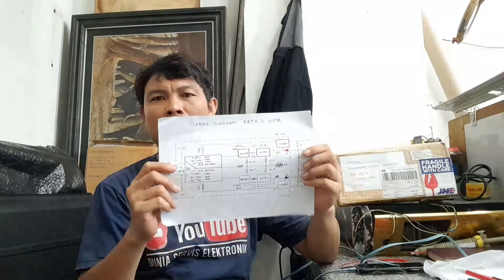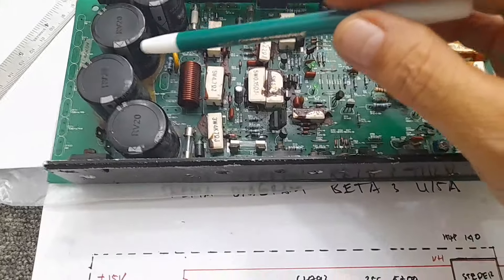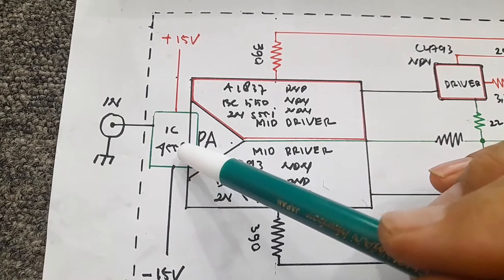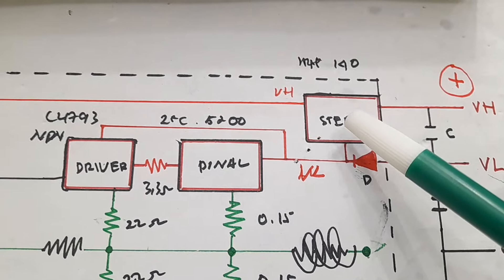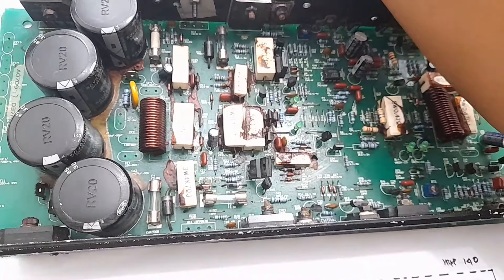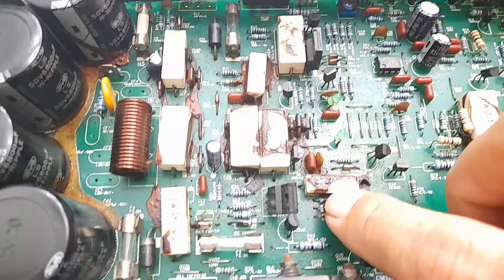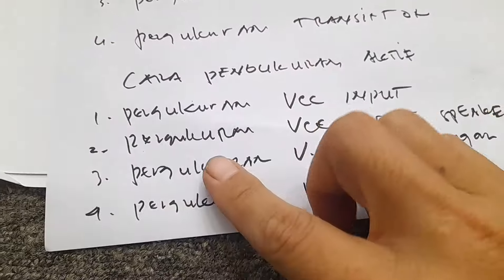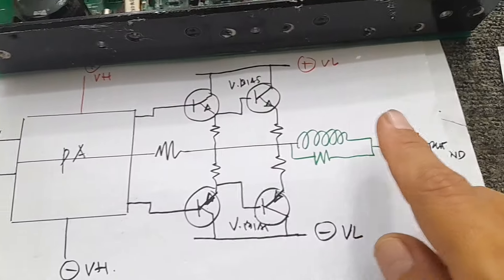CARA MENDETEKSI KERUSAKAN SPEAKER BETA 3 U15A, ( SUARA DENGUNG )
Di video ini  channel DUNIA SERVIS ELEKTRONIK  membagikan cara servis elektronik audio video
Cara menyeleksi kerusakan speaker aktif BETA3 U15A, dan cara membaca jalur skema mesin beta3  ,dan cara pengukuran pasif dan pengukuran aktif mesin beta3  U15A
Semoga video ini bermanfaat untuk teman teman semuanya
Terima kasih kepada teman teman semuanya sudah Mendukung dan menonton video ini
WA : 0882_9119_1265